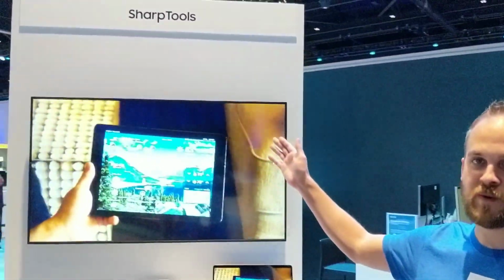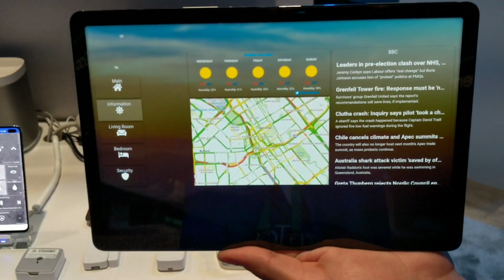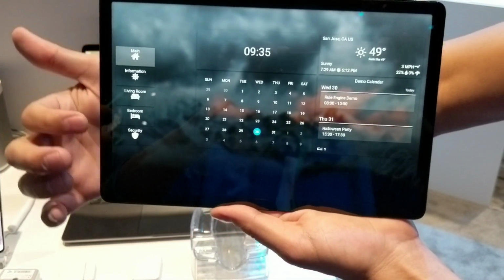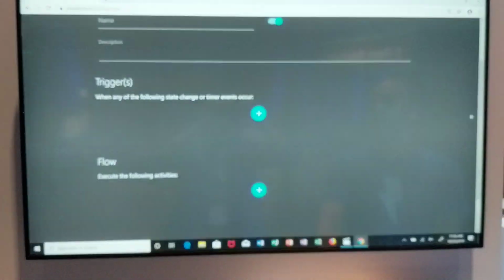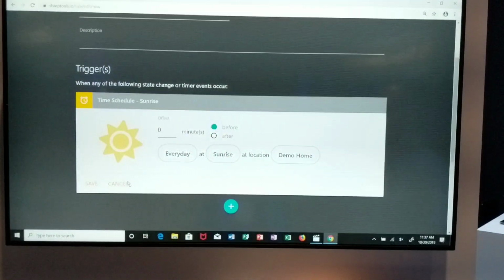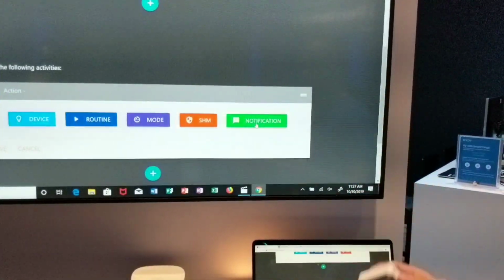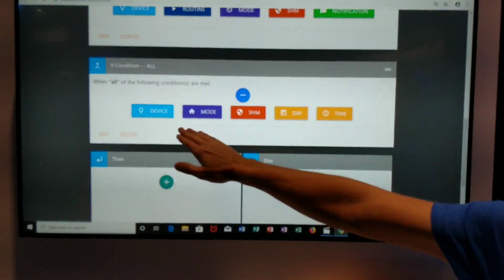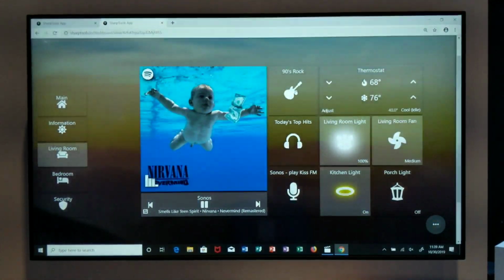SharpTools Demo at Samsung Developer Conference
A quick demonstration of SharpTools.io dashboards and Rule Engine at the 2019 Samsung Developer Conference